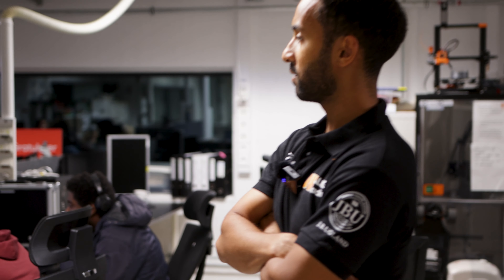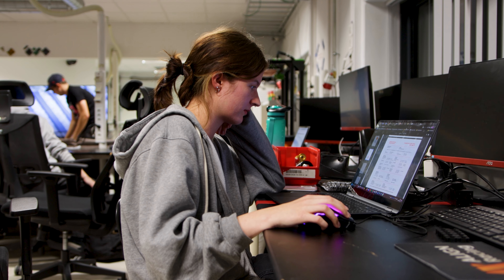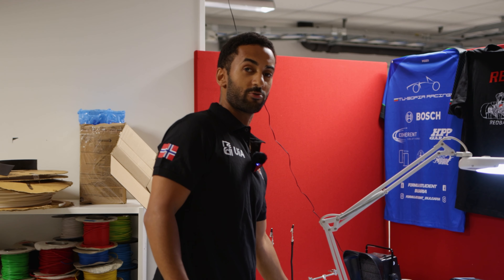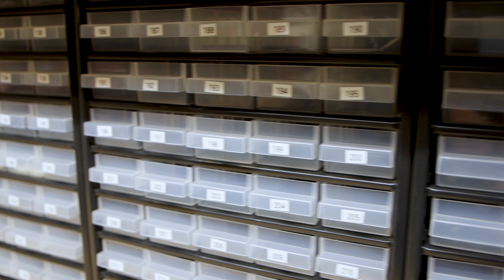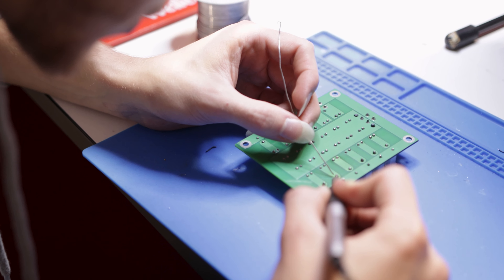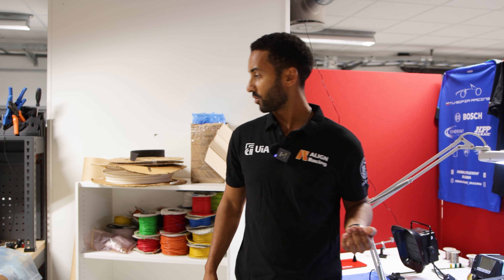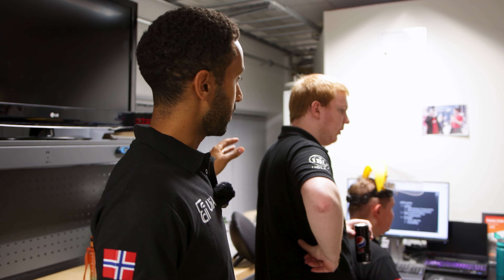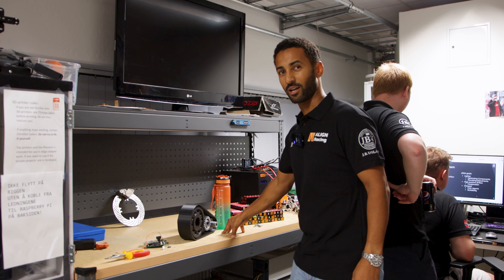Align racing Office Tour 2023